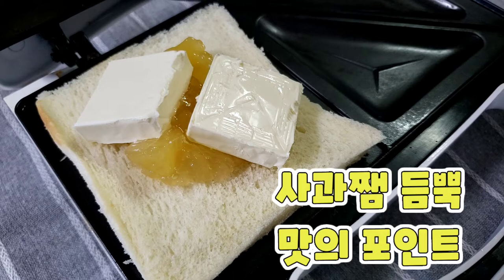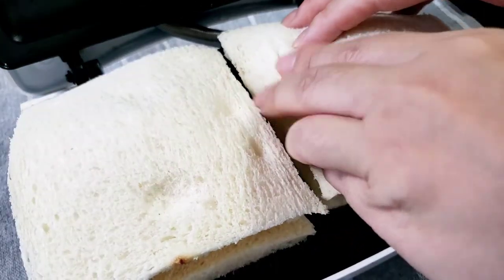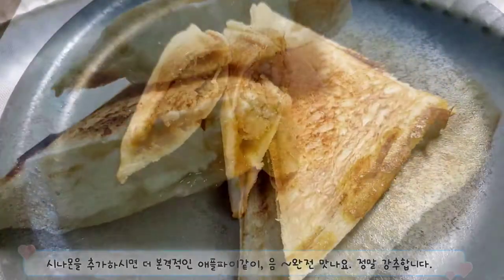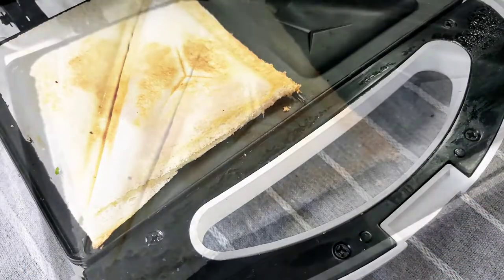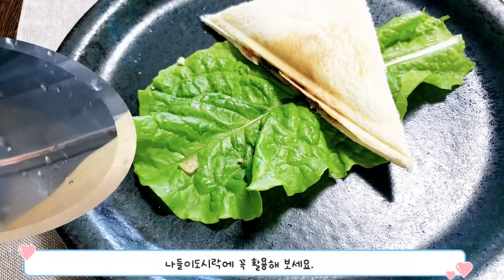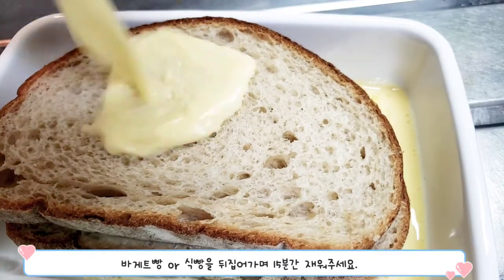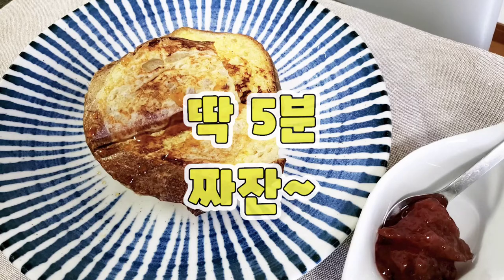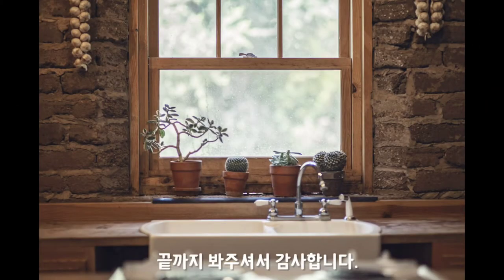이제 프렌치토스트 태우지마세요. 핫샌드위치 레시피 2탄 (ホットサンドレシピ)